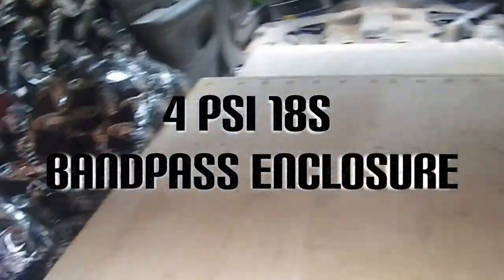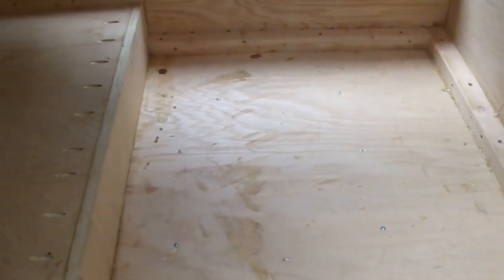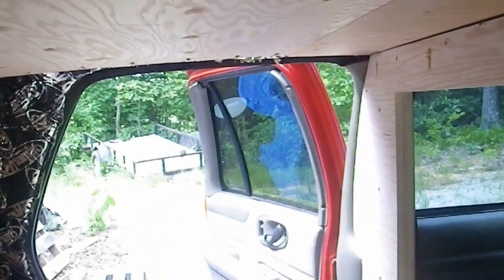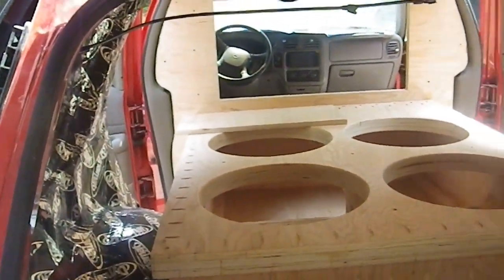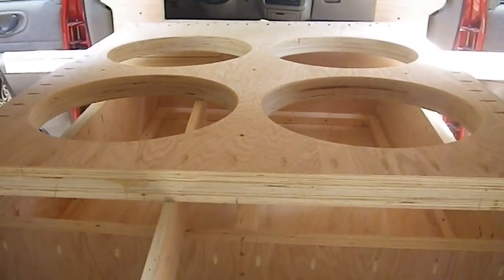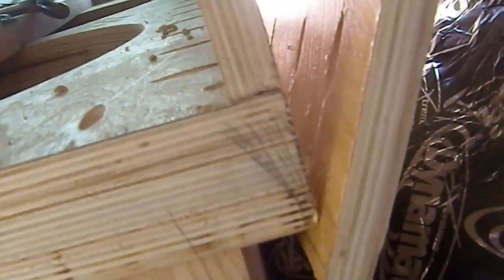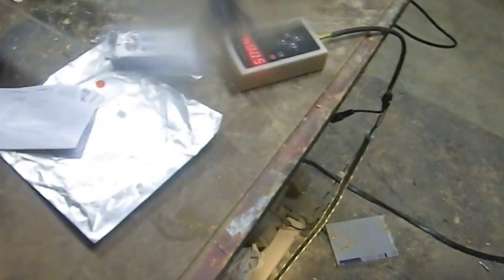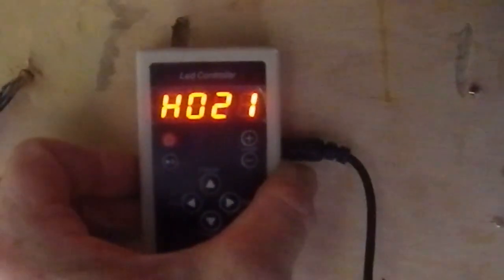4 PSI 18s Bandpass Enclosure